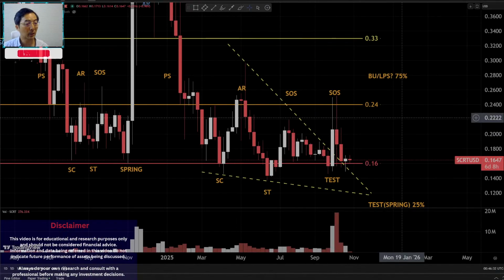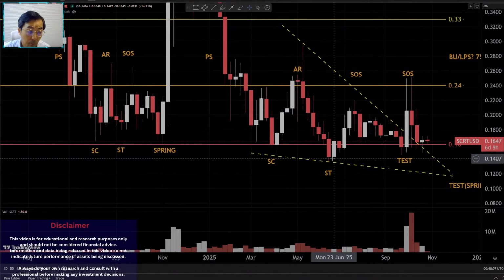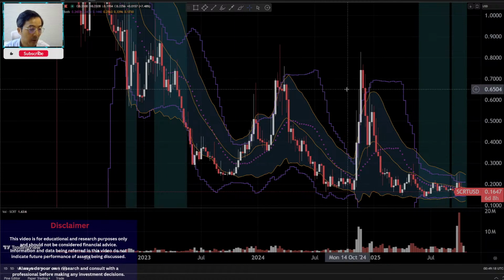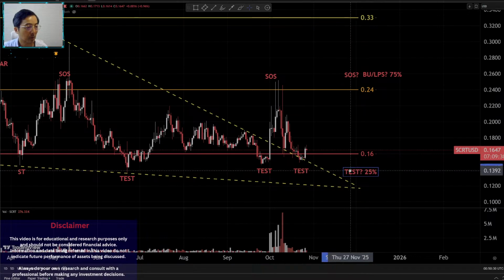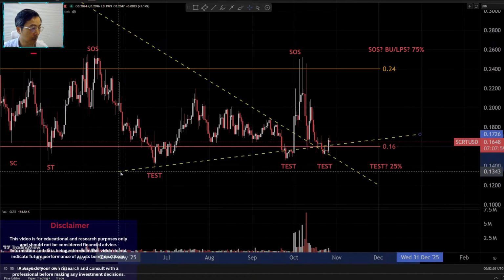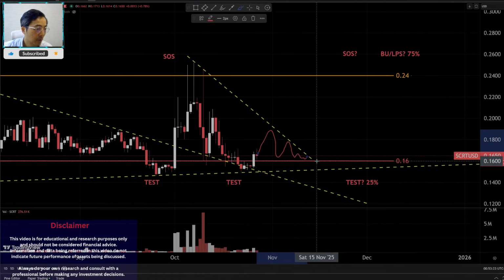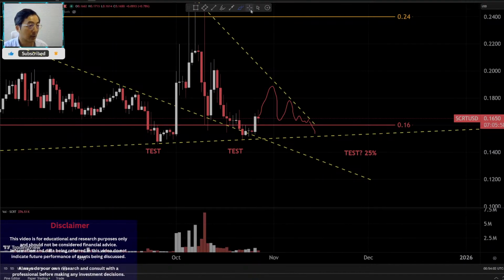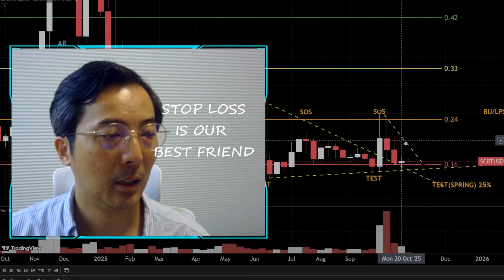Secret Which Direction After Broke Out? (SCRT) Wyckoff Price Prediction (Oct 27, 2025)